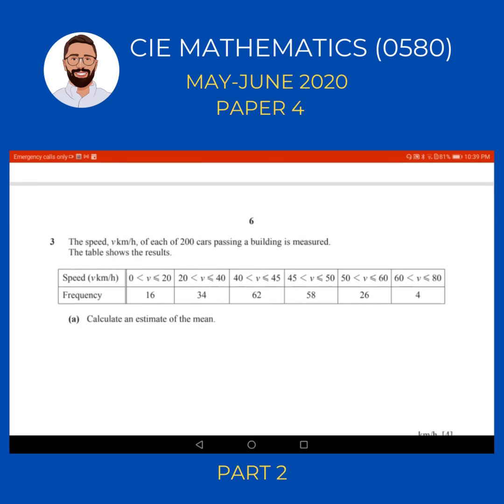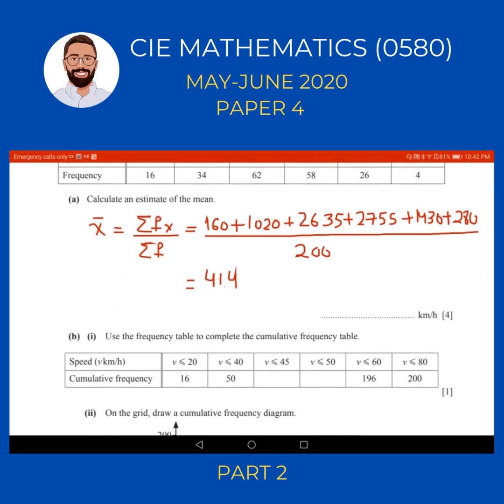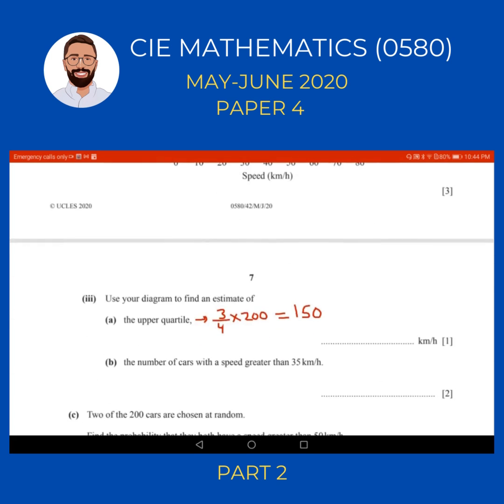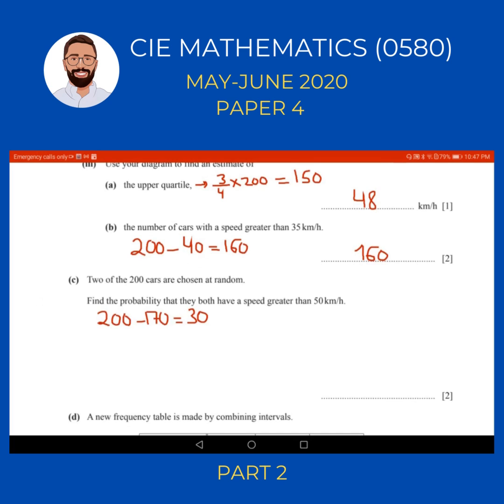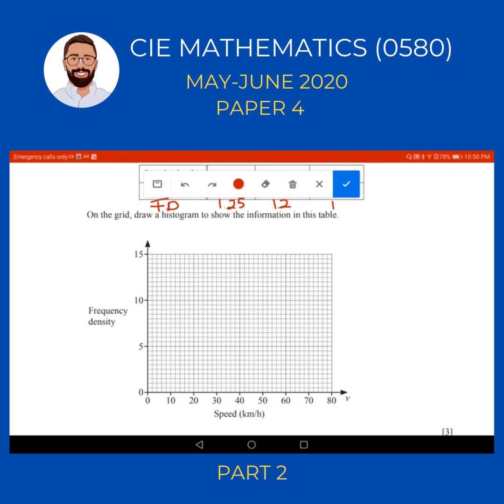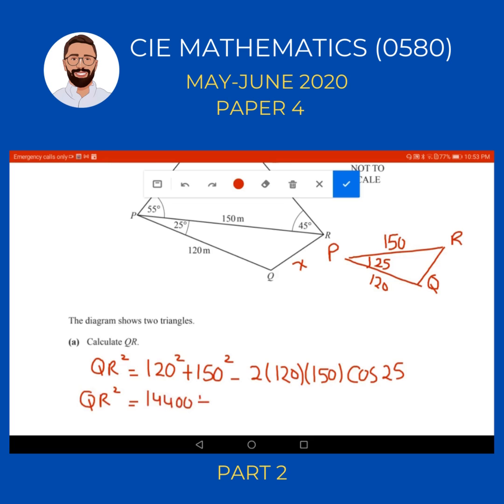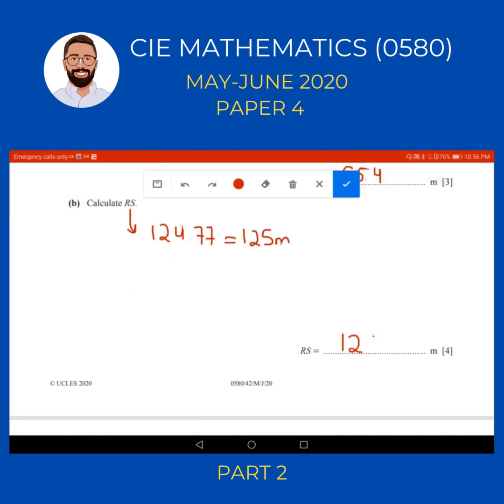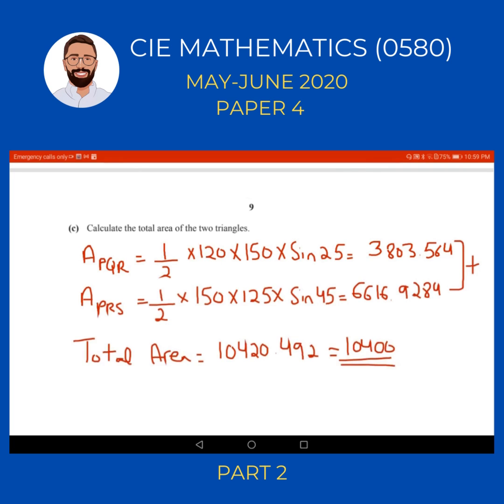CIE MATHEMATICS 0580 PAPER 4 MAY-JUNE 2020 PART 2